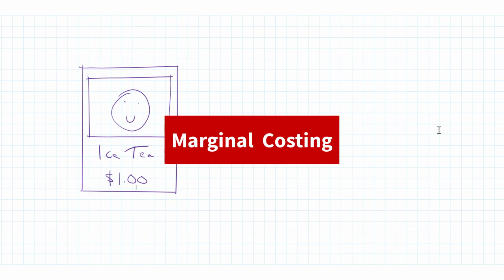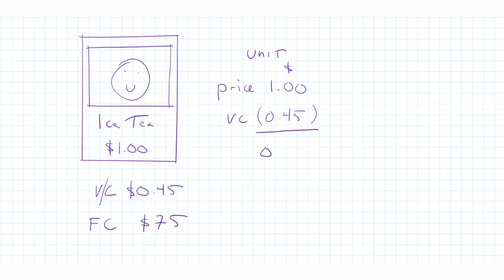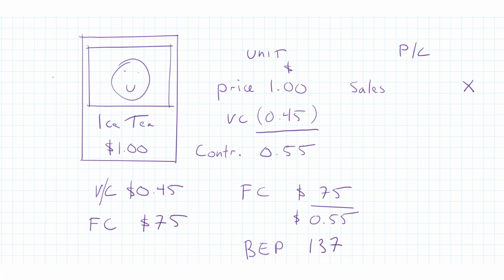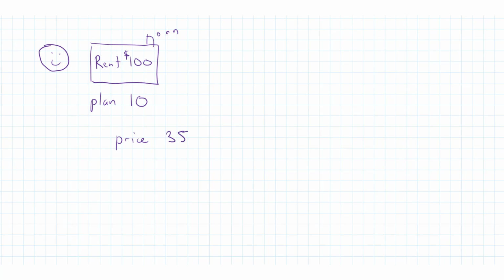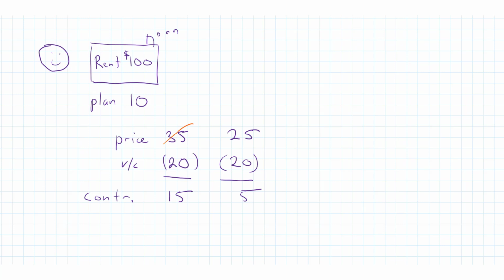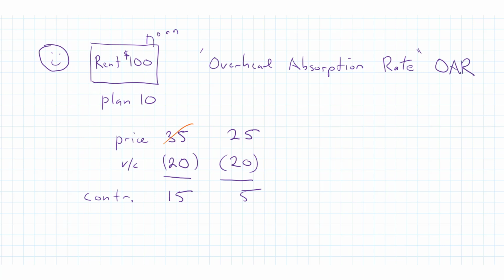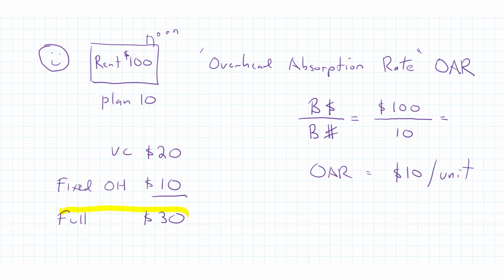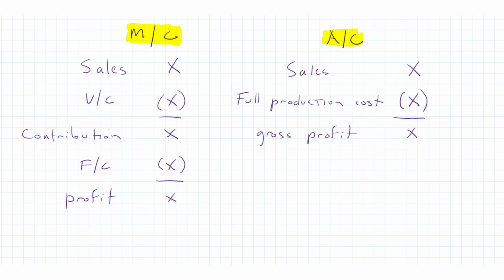Marginal and Absorption Costing explained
In this video learn about the difference between marginal and absorption costing.